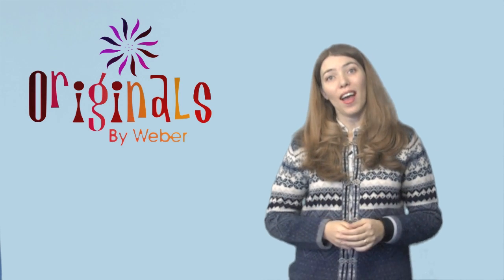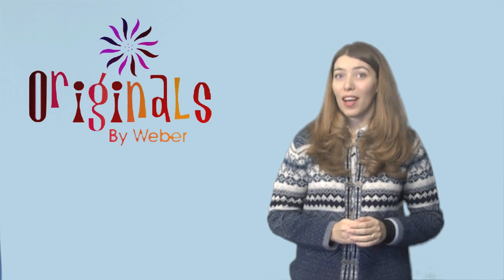Weber Wrist Wraps